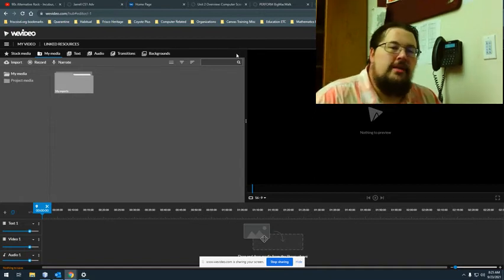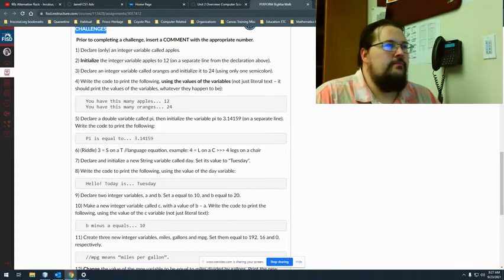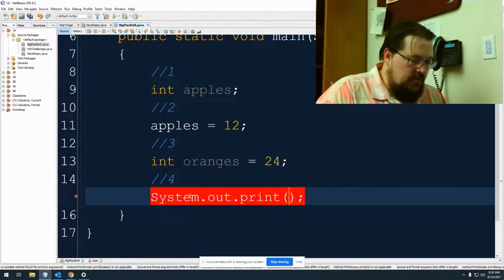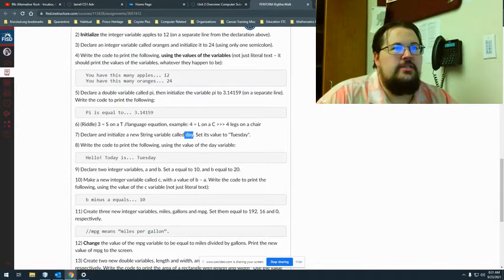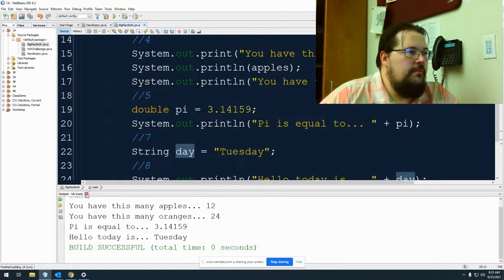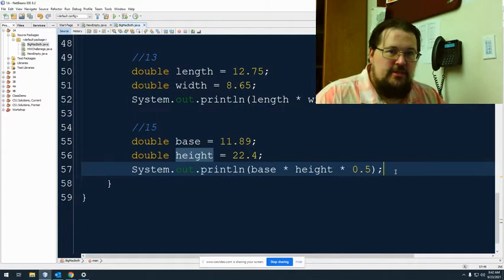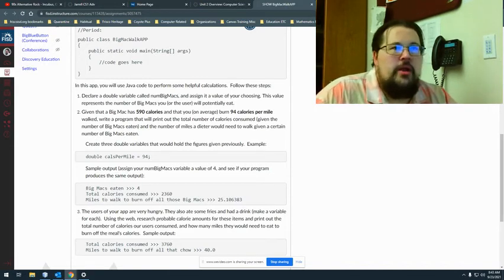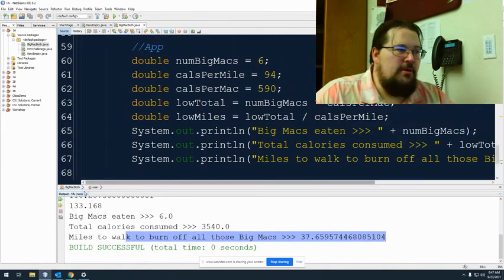BigMacWalk Challenges & App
Combined both assignments Challenge/Perform & App/Show for BigMacWalk's Lab

Also addressed several questions students had throughout the assignment including spacing, formatting, hard-coding vs dynamic coding, datatype-sensitive mathematics,  naming conventions, etc.